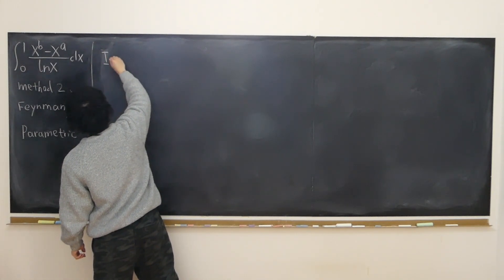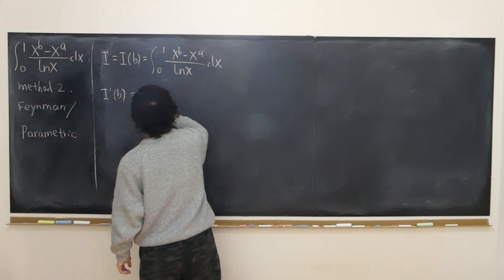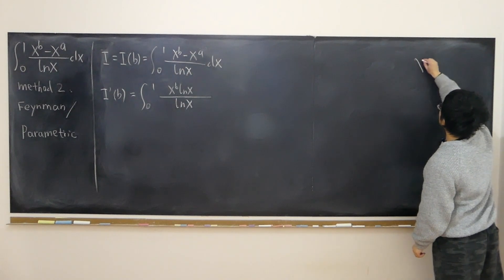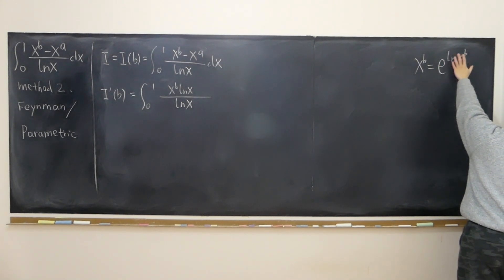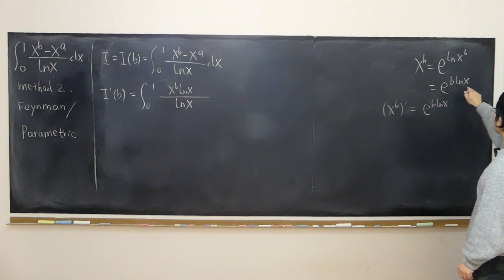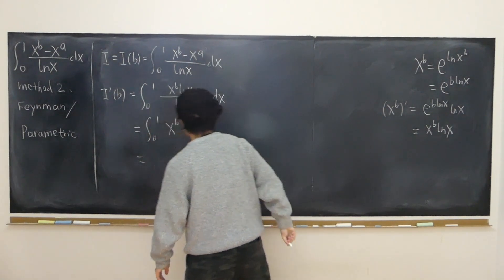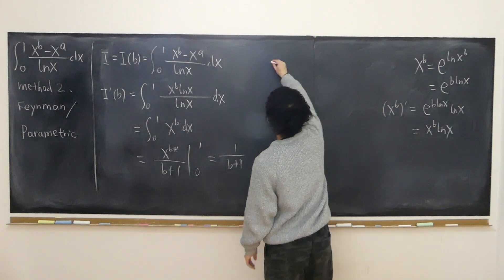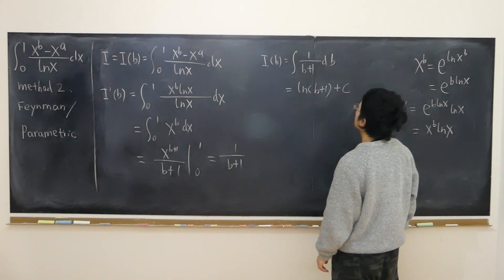Method 2: Feynman technique/parametric integration: Integral from 0 to 1 of (x^b-x^a)/lnxdx